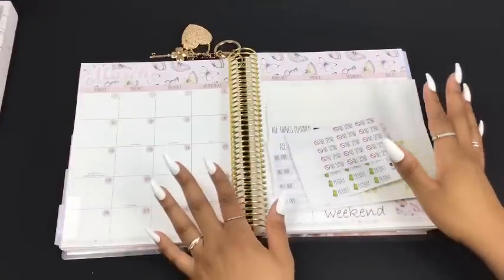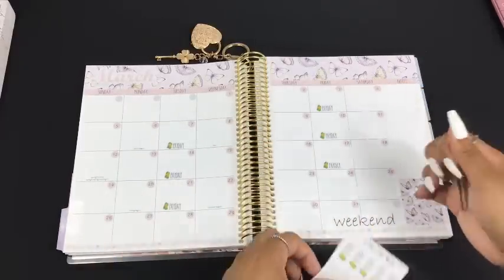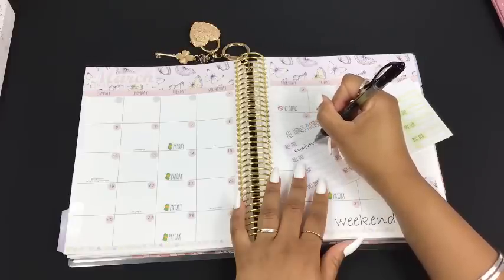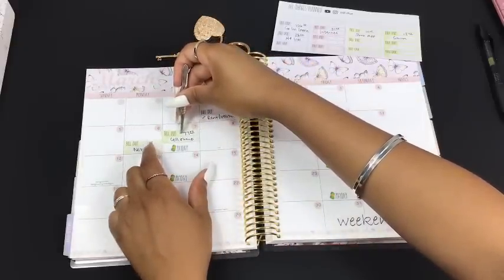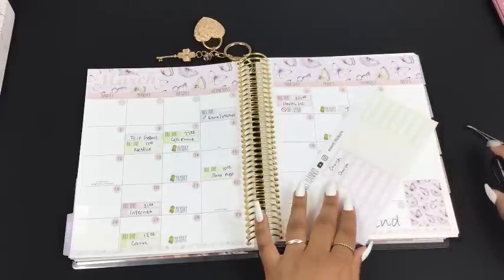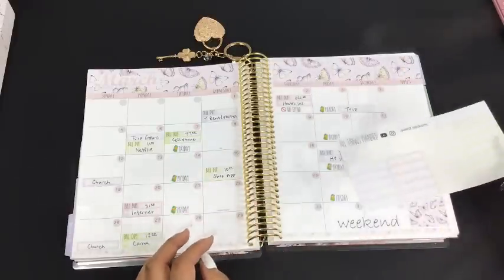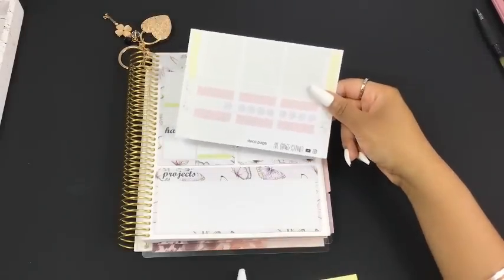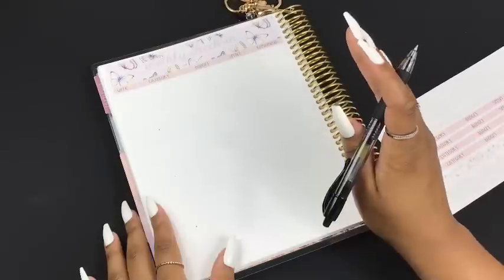March 2023 Budget Planner Setup | LOW INCOME BUDGET | Variable Income Budget | CASH ENVELOPE SYSTEM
Happy Thursday!! today I'm setting up my budget planner for March 2023, using a low income budget plan. I use the cash envelope system with cash envelopes and sinking funds. All budget items are from All Things Planned shop, listed below!

Etsy Shop

Pink & white pen
Pink calculator

Join Robinhood with my link and we'll both get a free stock 🤝

Turn receipts into gift cards with FETCH REWARDS app! Sign up using code: 8JPEC to get 2,000 points!